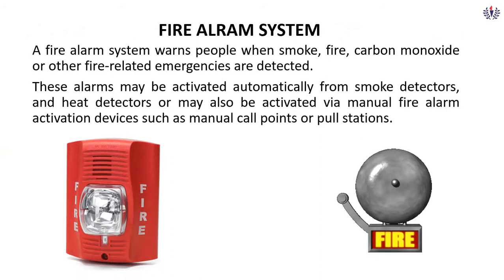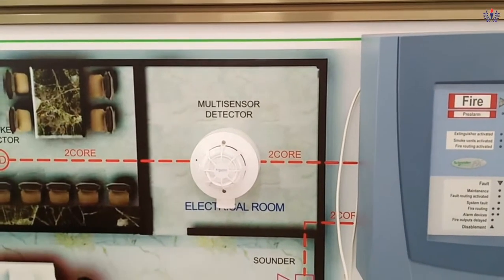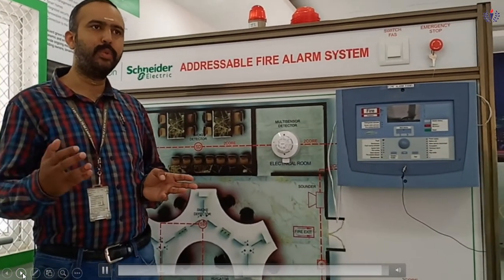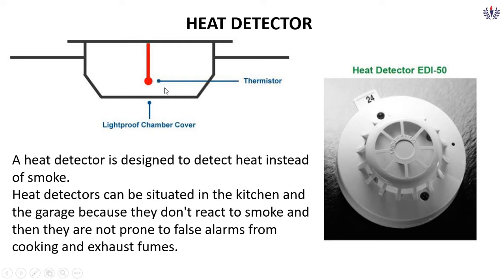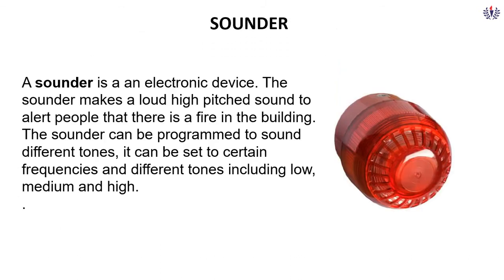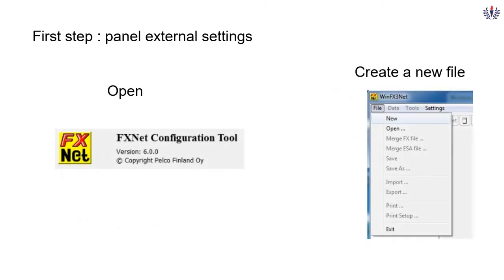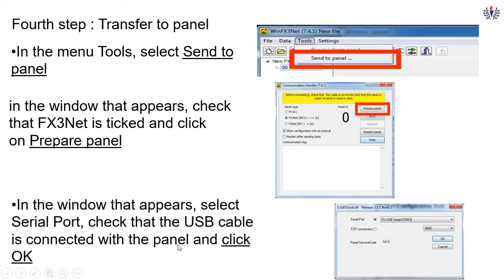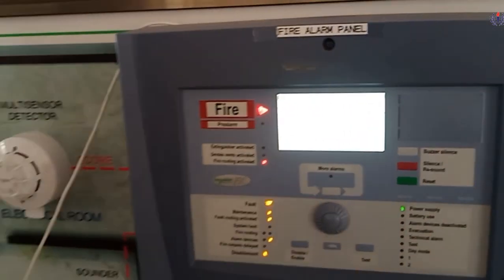ADDRESSABLE FIRE ALARM SYSTEM WITH MCP & SOUNDER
Fire Alarm system,manual call point,sounder configuration,AFAS